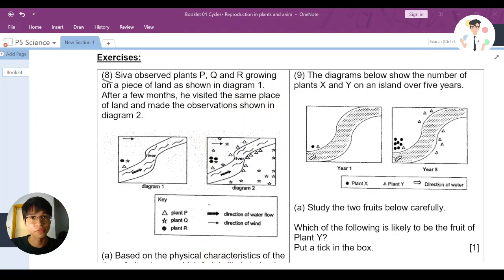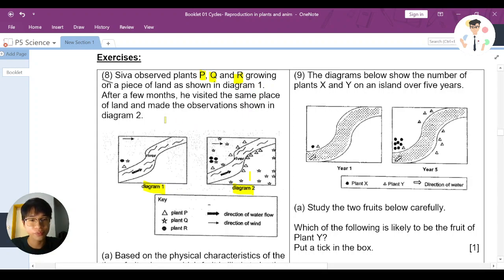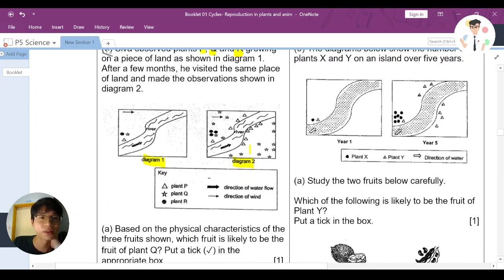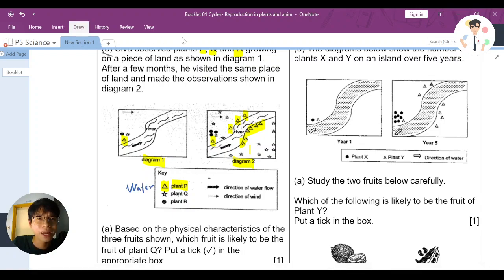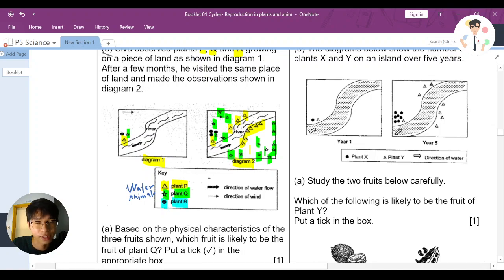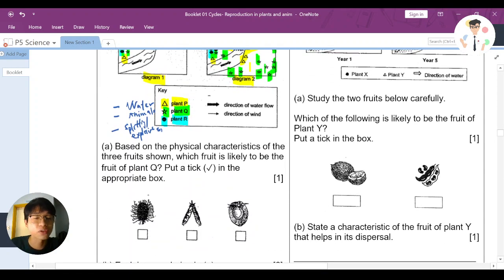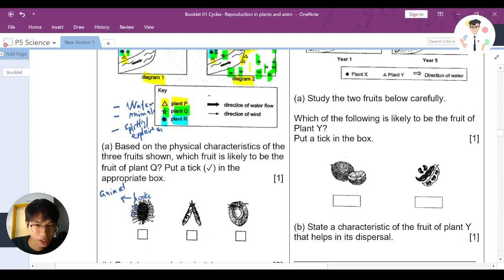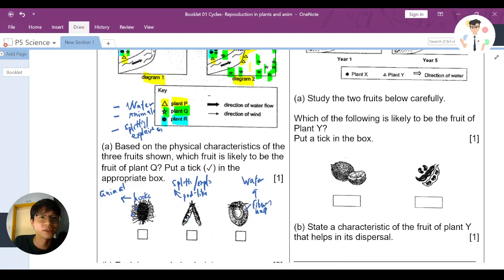P5 2022 SA2 Catholic Q30 (Booklet 01 D. Q8)